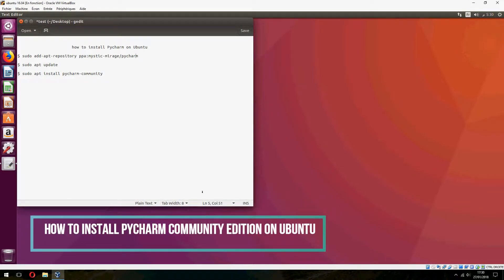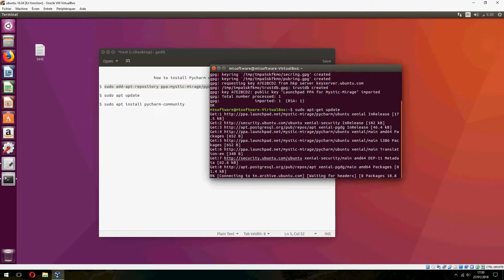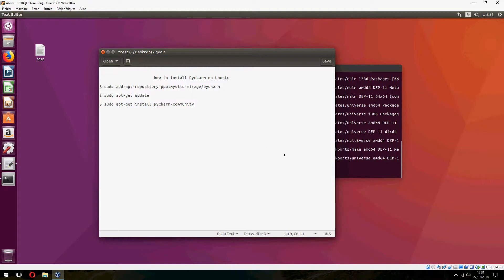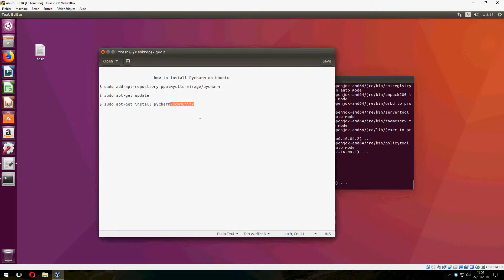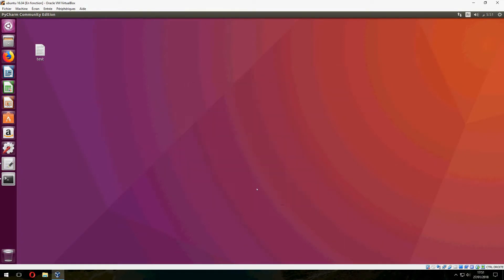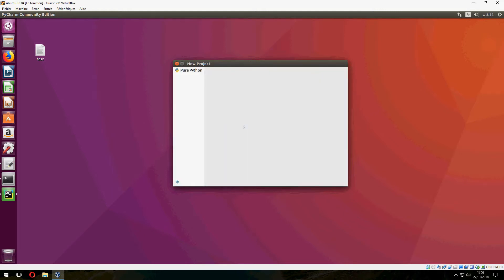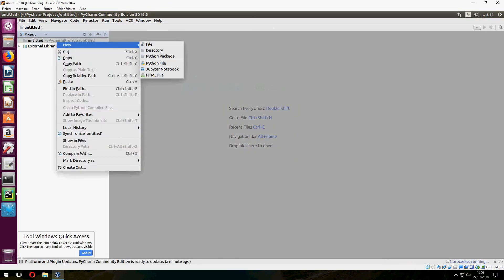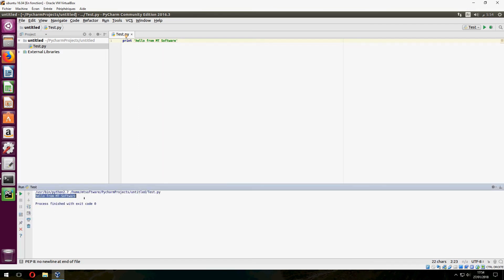How to install Pycharm Community Edition on Ubuntu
On this video , I will show you how to install  Pycharm Community Edition on Ubuntu.

PyCharm is an Integrated Development Environment (IDE) used in computer programming, specifically for the Python language.